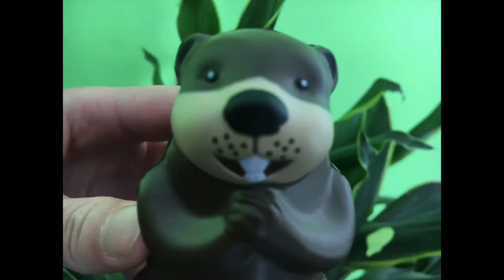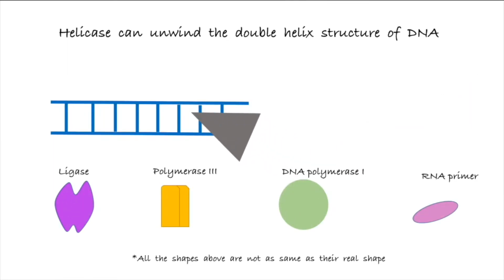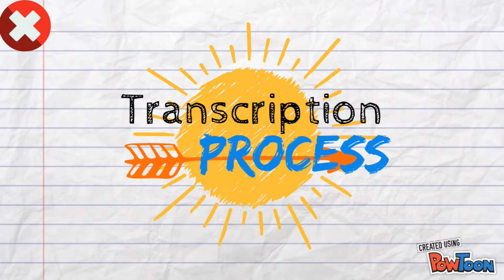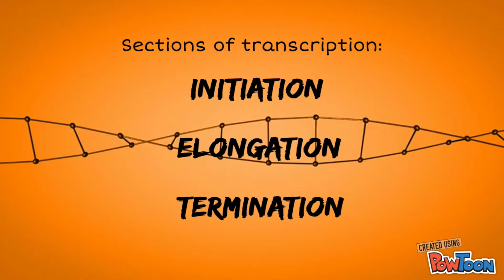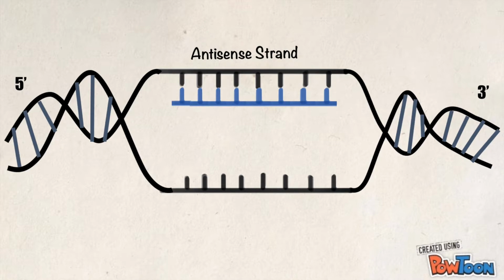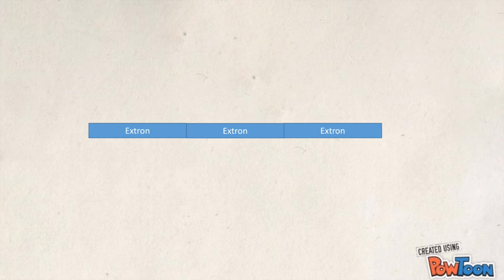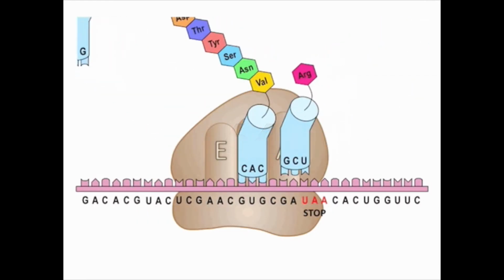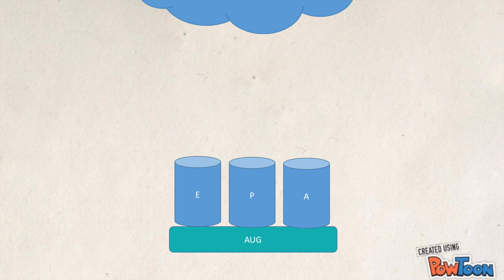IB Biology HL 7.1-7.3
Replication
Transcription
Translation